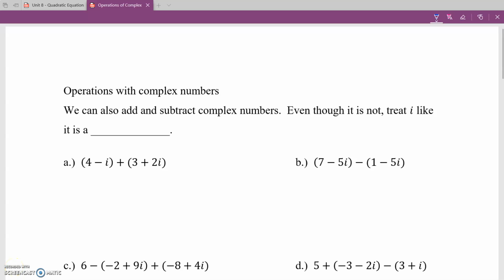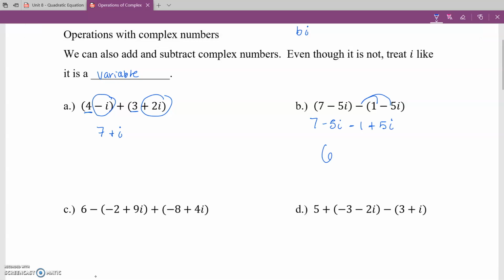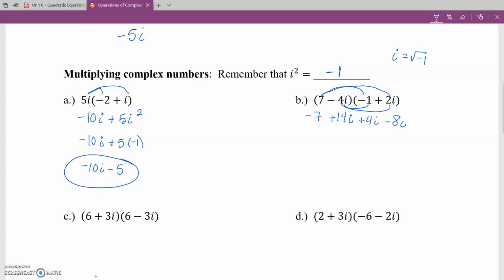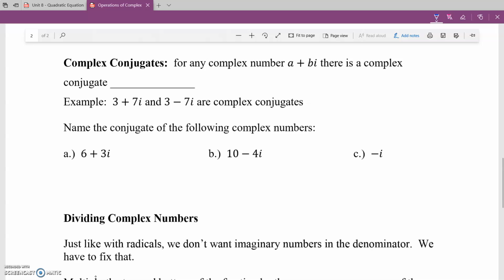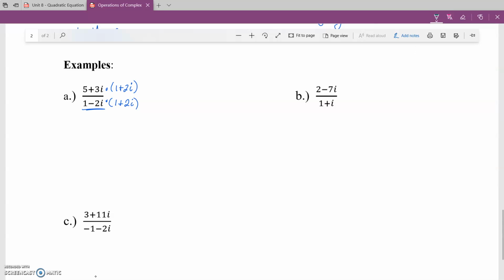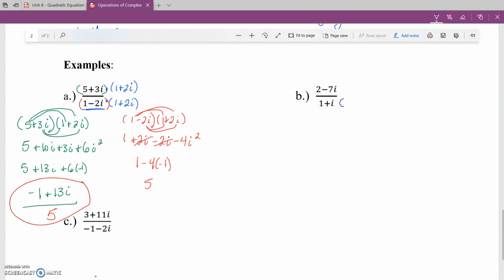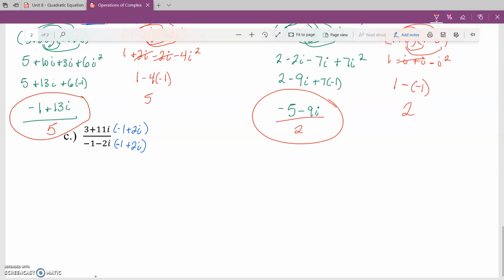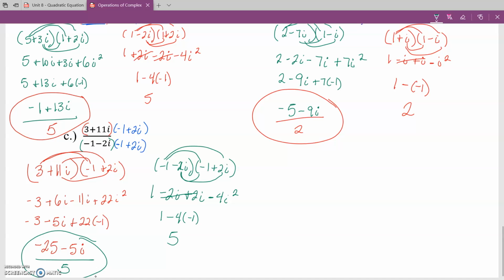Complex number notes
Don't forget you can pause, rewind, and re-watch as often as you want!

Your assignment is on google classroom.